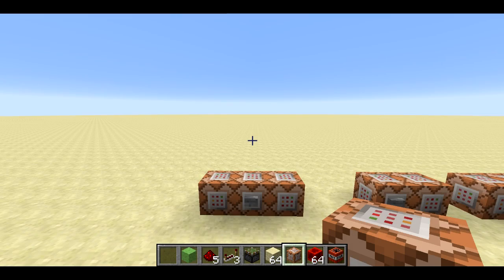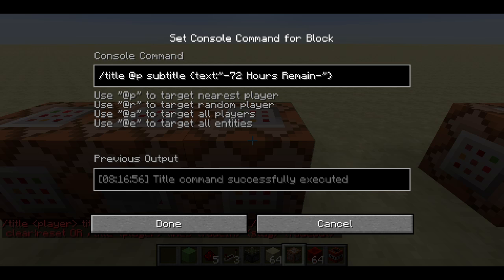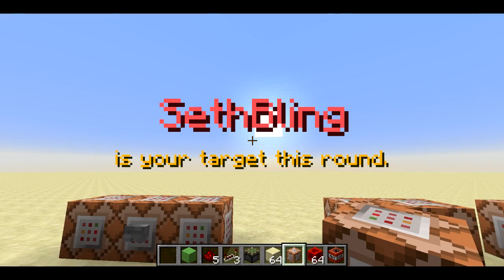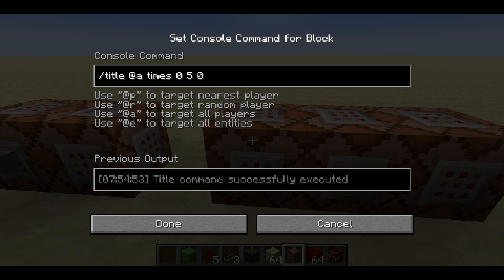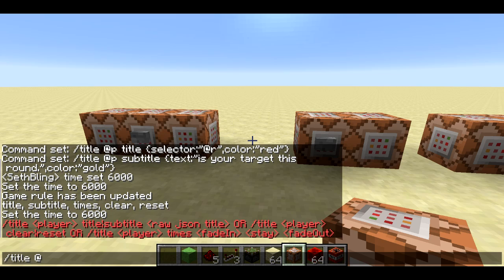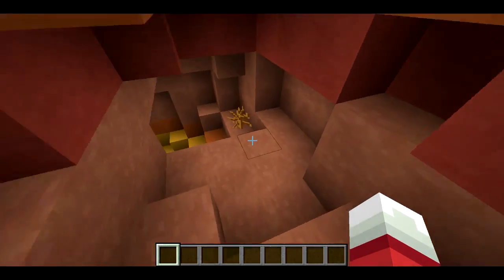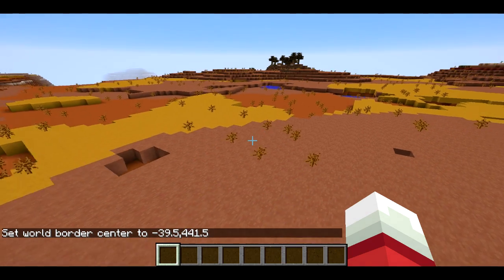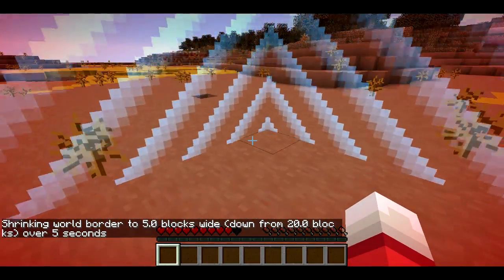Minecraft Snapshot 14w20a Overview -- Title Command and Cave Generation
The new /title command, and some changes to cave generation.